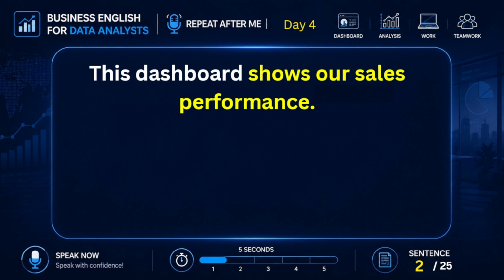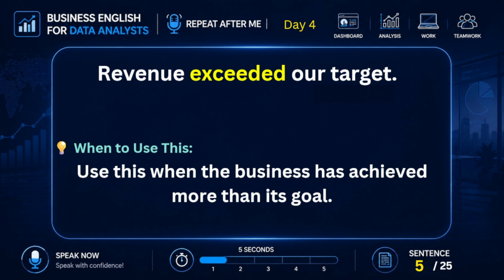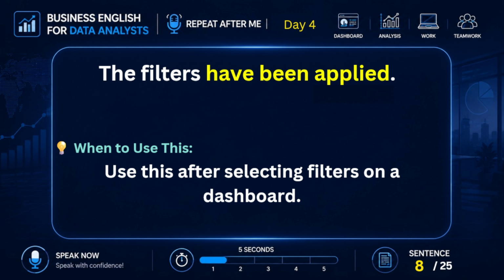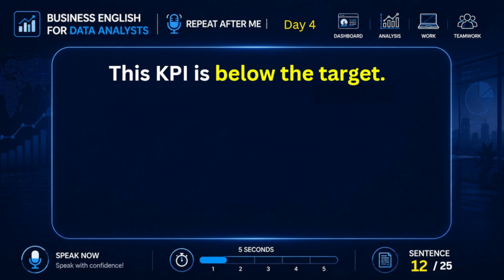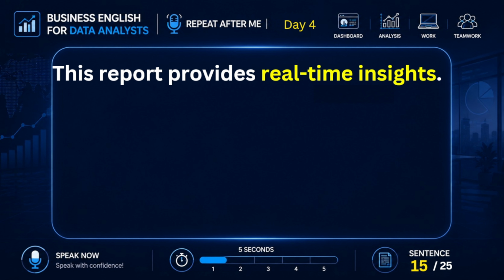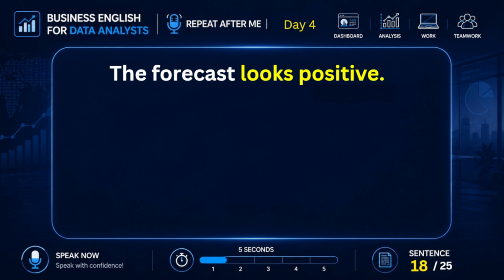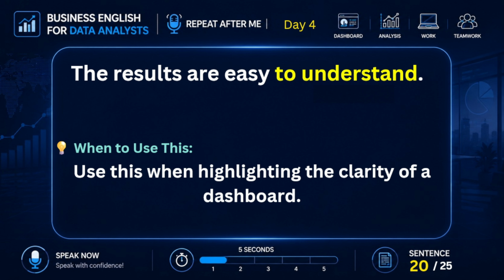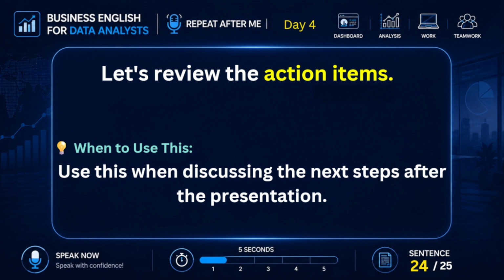Present Power BI Dashboards Like a Pro | Business English Day 4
"🚀 Welcome to Day 4 of the Business English for Data Analysts series!

Today's topic is **Power BI & Dashboard Presentation**.

In this lesson, you'll learn the professional English phrases Data Analysts use to present Power BI dashboards, explain KPIs, discuss trends, and communicate business insights with confidence.

📚 In this lesson you'll learn:
✅ Power BI presentation vocabulary
✅ Explaining dashboards professionally
✅ Presenting KPIs and business insights
✅ Speaking confidently during presentations
✅ Professional communication for Data Analysts

Perfect for:
✔️ Data Analysts
✔️ Power BI Developers
✔️ Business Analysts
✔️ MIS Executives
✔️ BI Professionals
✔️ Office Professionals

📅 Follow this 100-Day Business English series and improve your workplace English every day.